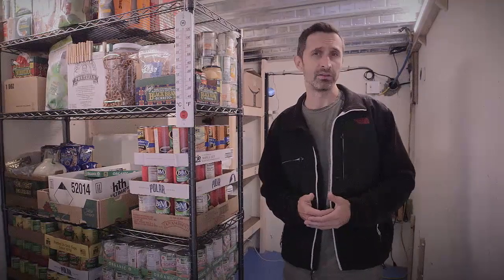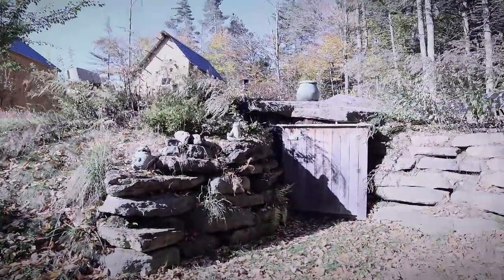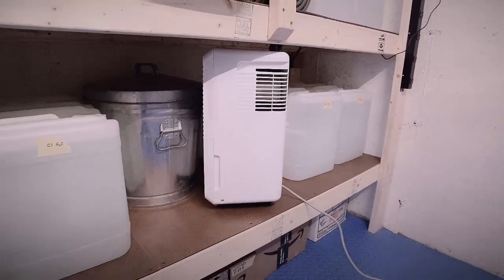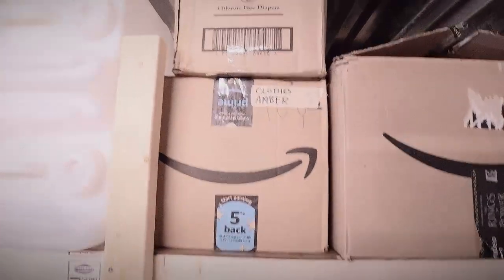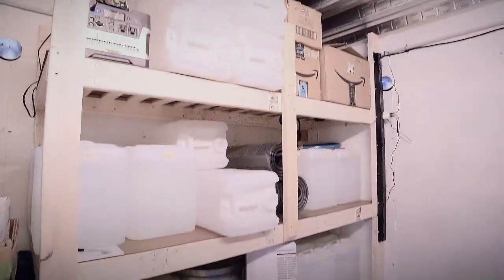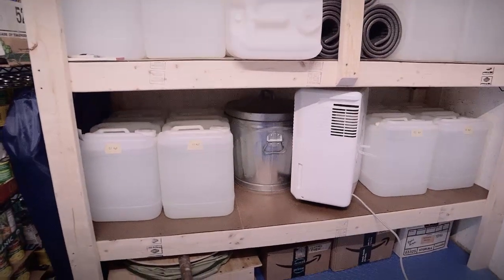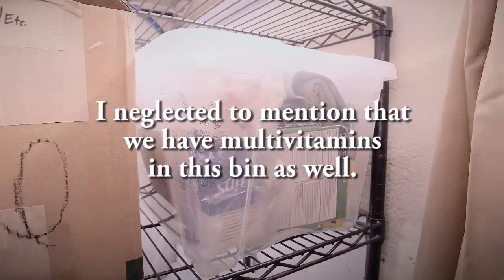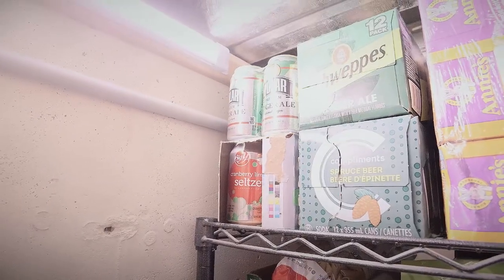Full Tour of Man's Private Nuclear Fallout Shelter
Building a private nuclear fallout radiation shelter takes time, effort, and knowledge. In this video, I offer you one of those items. Learn how I set up and stocked my nuclear fallout shelter.
If you'd like to create your own simple fallout shelter in your basement, check out this video

I mention Huples Cat's channel in this video. Here's a link to his video where he goes over meds for radiation exposure

PRODUCTS MENTIONED IN THIS VIDEO:
Super quiet 4" vent fan
Nuclear War Survival Skills Book